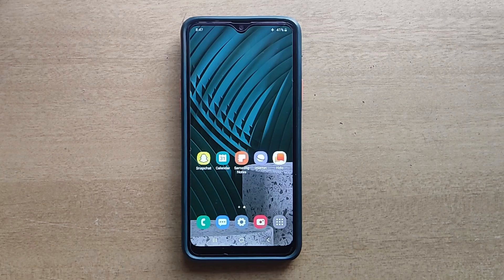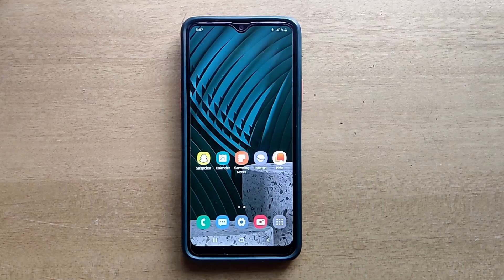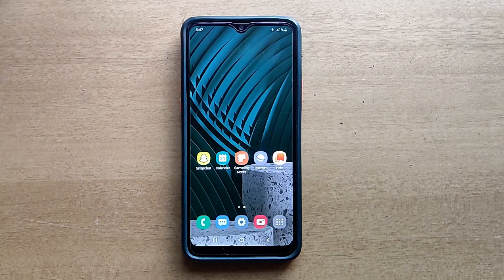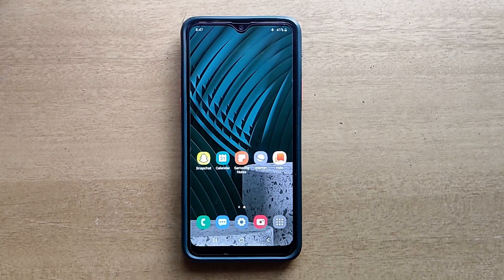How To Disable Message Notification In Samsung Galaxy Mobile Phone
Included contents in this video:

Shortcut:  Menu Guide :

Samsung A30
Samsung A20 4G
Samsung A12
Samsung A03
Samsung A10
Samsung A21
Samsung A22
Samsung A6
Samsung A31
Samsung A50
Samsung A51
Samsung A52
Samsung A53
Samsung F12
Samsung F13
Samsung F20
Samsung F22
Samsung M12
Samsung M13
Samsung M21
Samsung M30
Samsung M31
Samsung M32
Samsung M33
Samsung M35
Samsung M51
Samsung M52 5G
Samsung M53
Samsung M33
Samsung M13
Samsung M23
Samsung M50